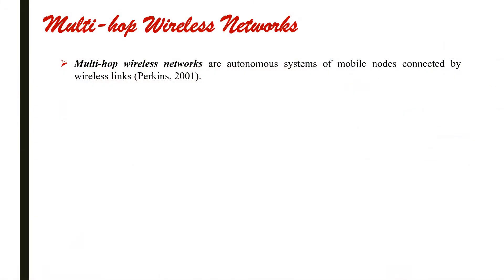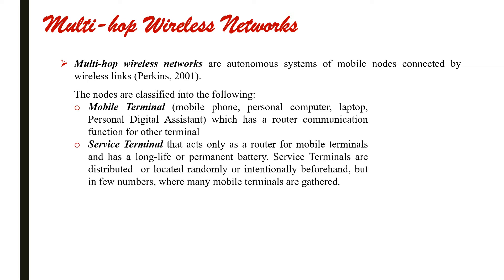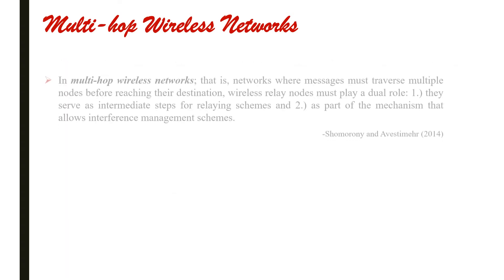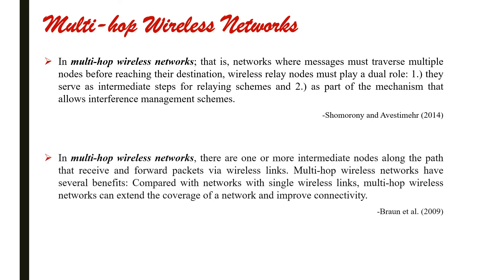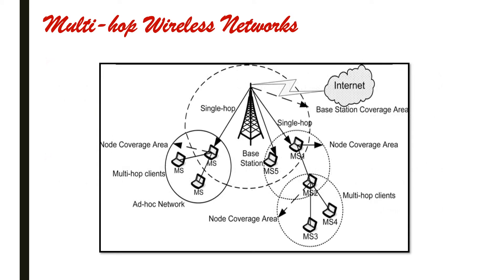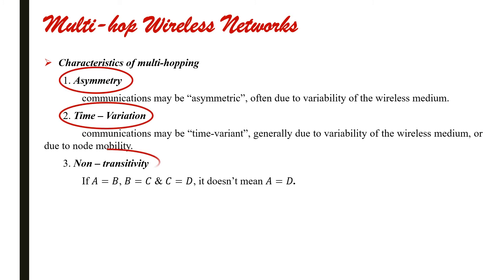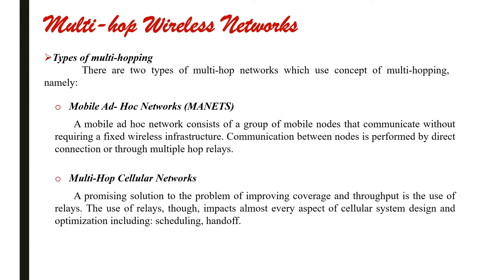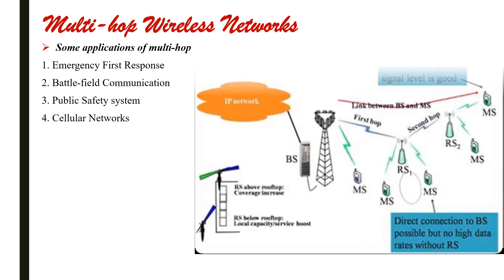Special Topic 2 - Multi-hop Wireless Networks: Basic Concepts and Applications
This video is part of a lecture series on Special Topics in Applied Mathematical Sciences.

The background music is an instrumental cover of the song titled "Gurenge" by LiSA which can be viewed in the following link:

Therefore, I do not claim to own any rights to the original.